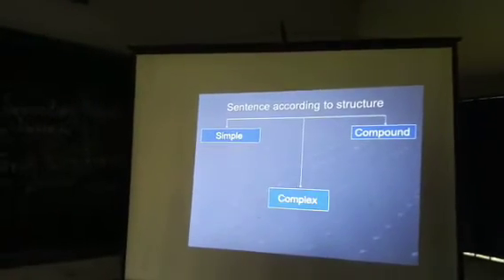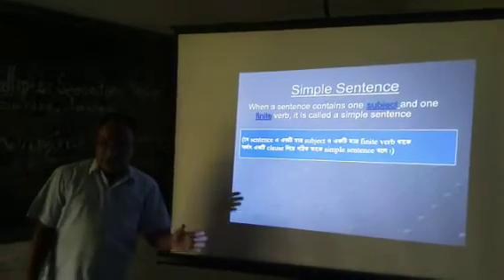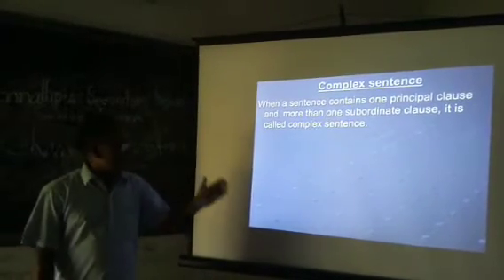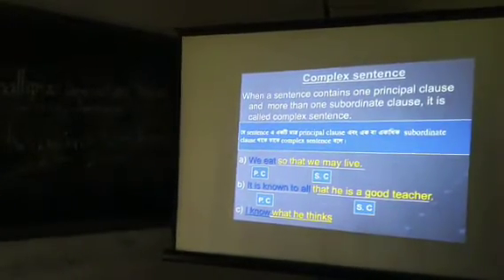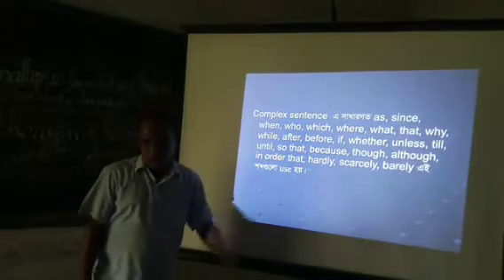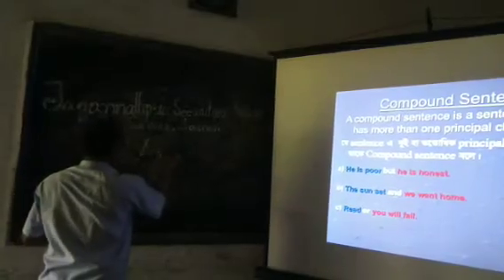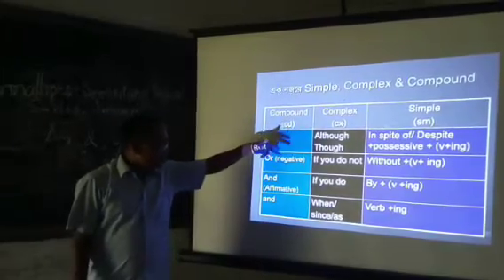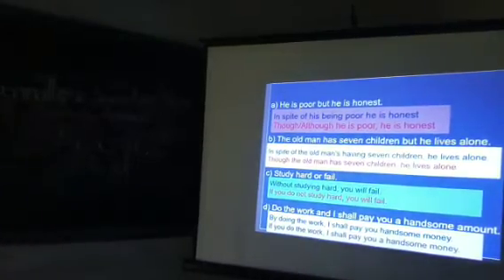YouCut 20200923 115101702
Changing Sentence ( English 2nd paper for Class - 09 )